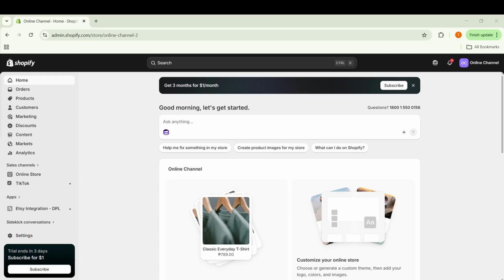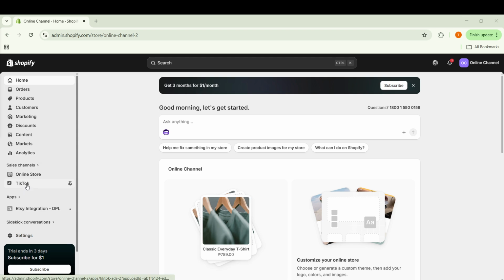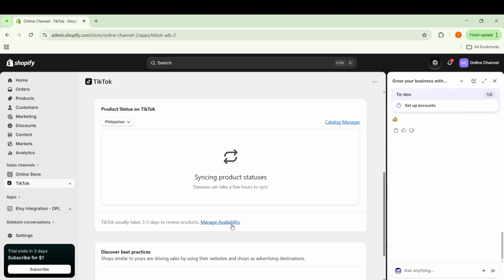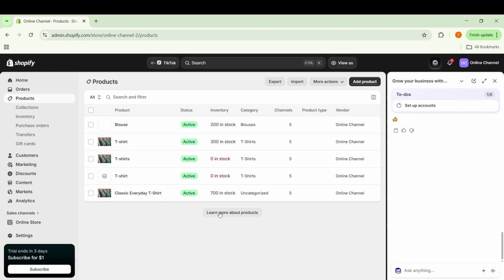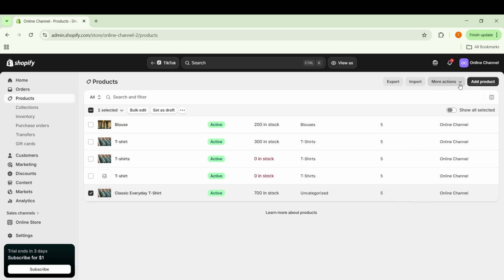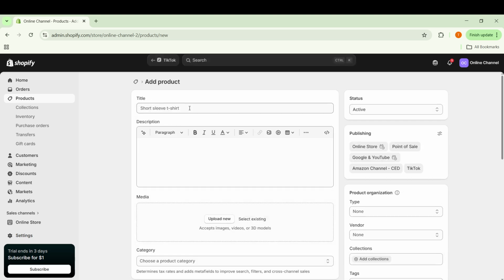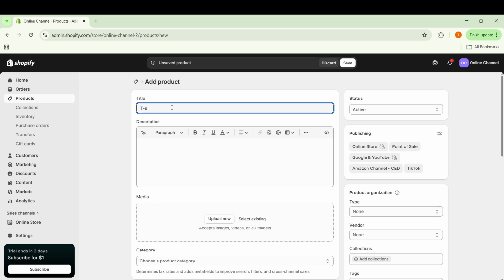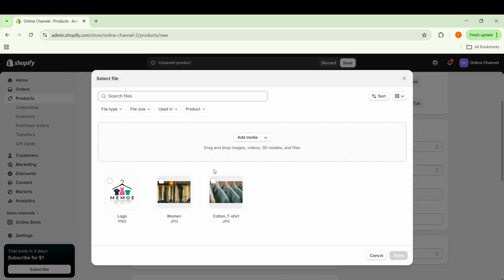How To Sell On Tiktok Shop With Shopify [2026 Guide]